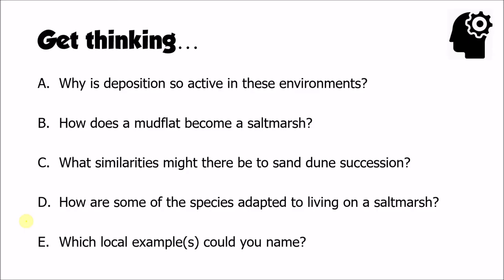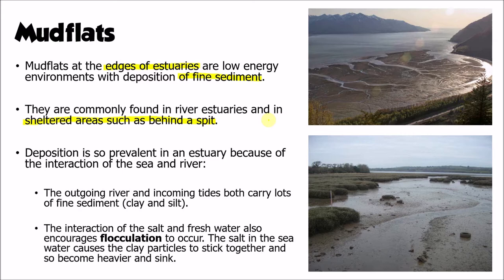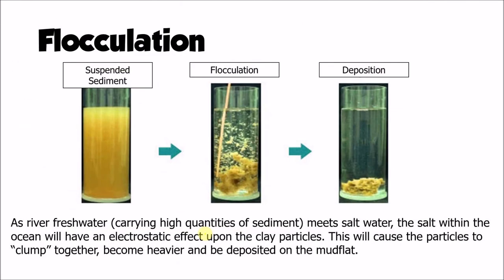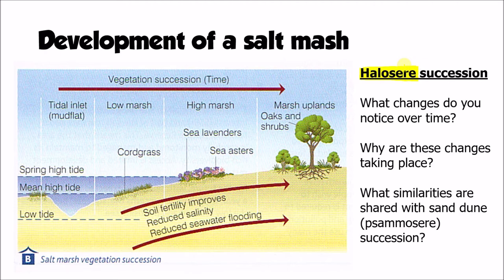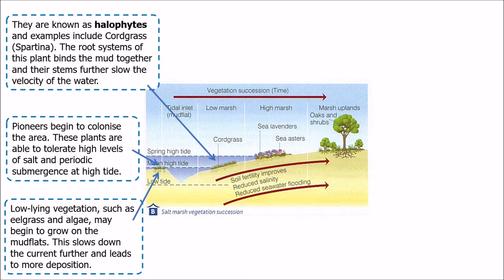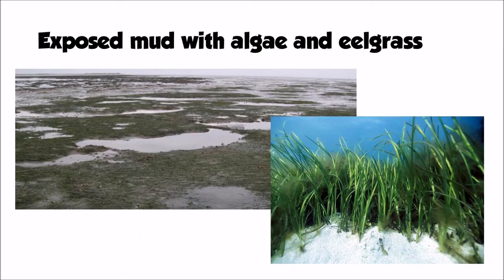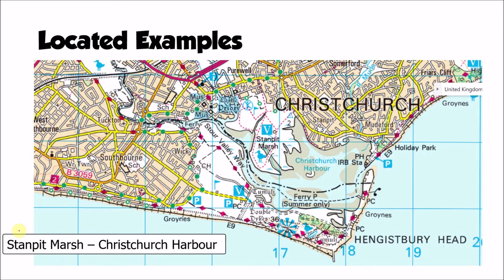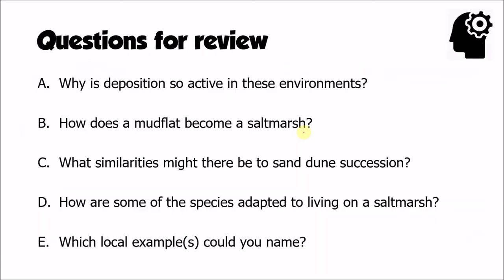Coastal Systems and Landscapes - Saltmarshes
Revision video for AQA Geography - Coastal systems and landscapes, focusing on:

* Mudflats
* Saltmarshes
* Halosere Succession